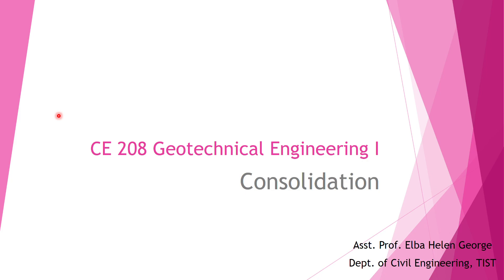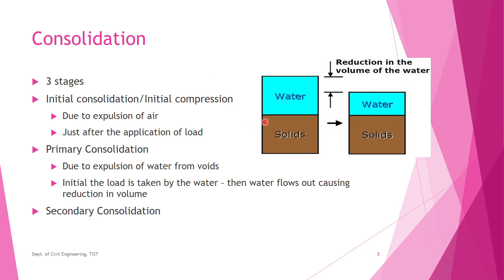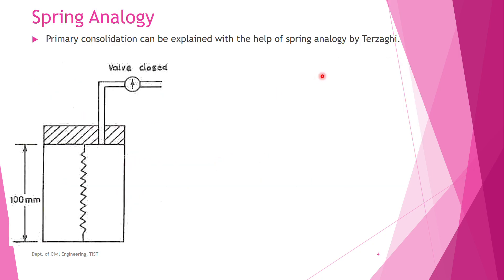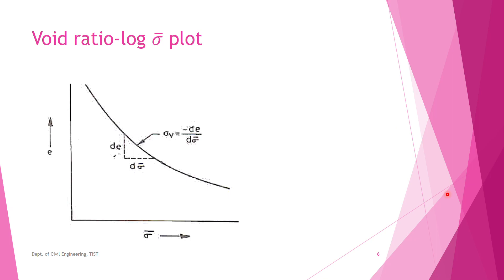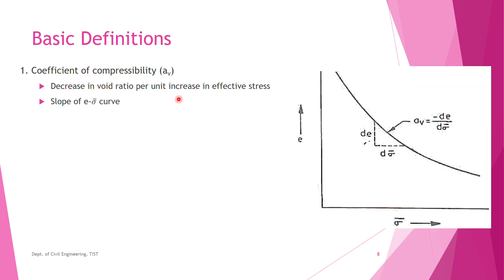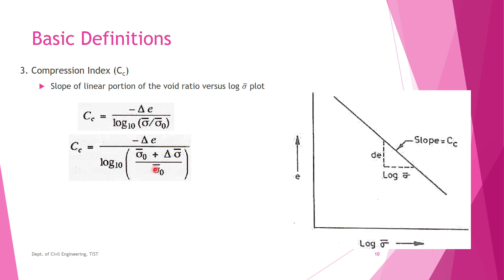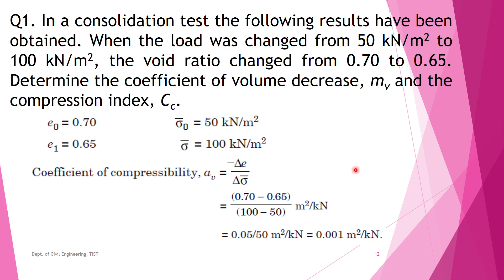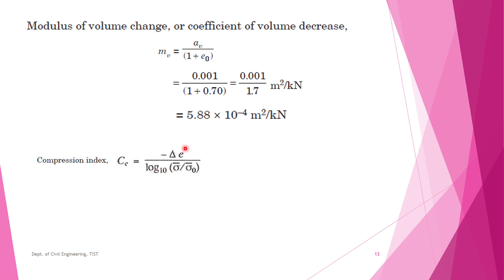CE 208 Geotechnical Engineering I - Module 5 Consolidation Part 1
Consolidation, Spring analogy, Basic terms and 1 problem